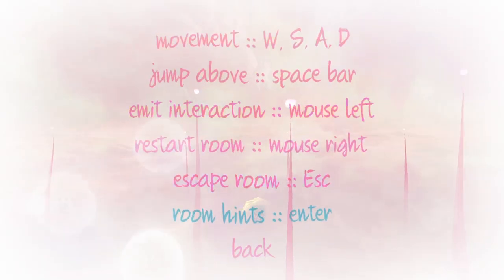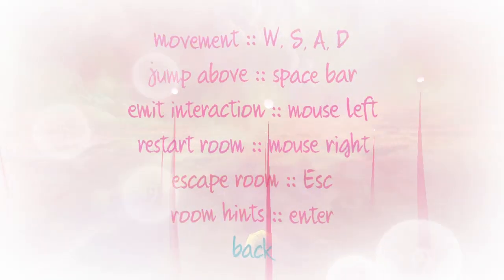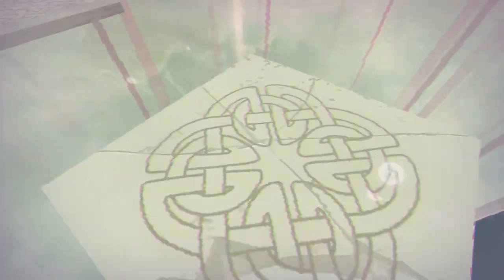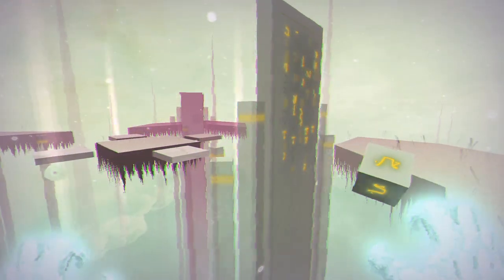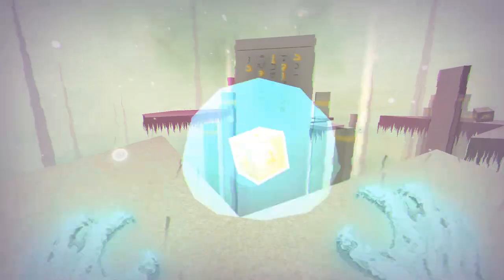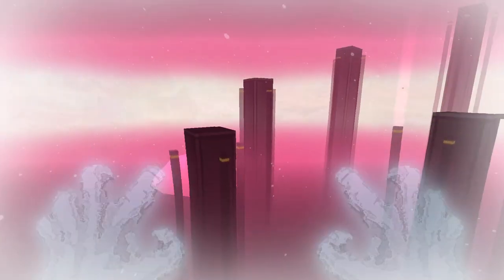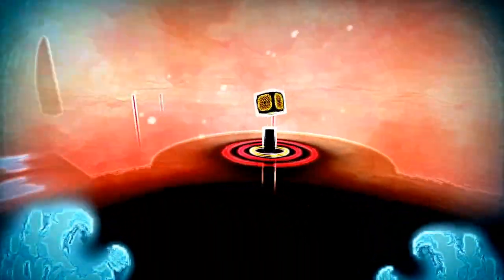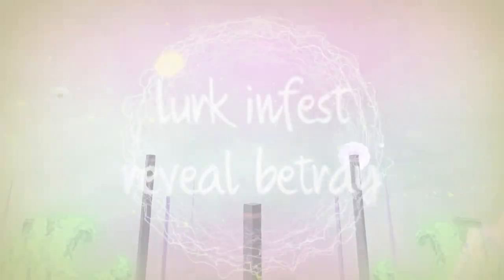Let's Play Ilamentia | Bizarre Rituals, Insane Puzzles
Gaming Livestreams and 3+ videos a week!